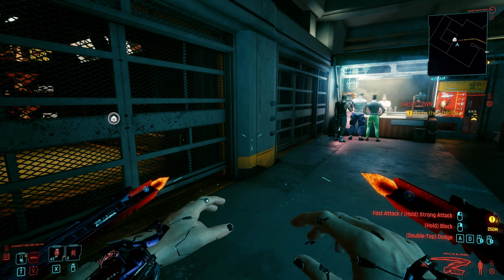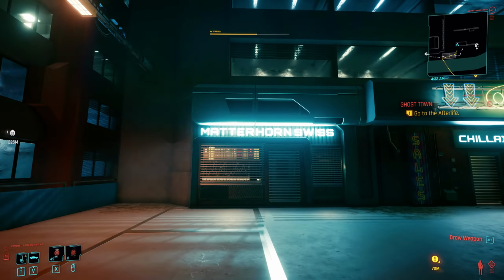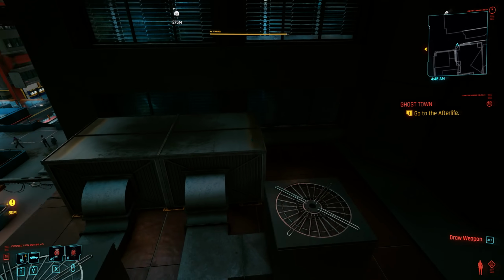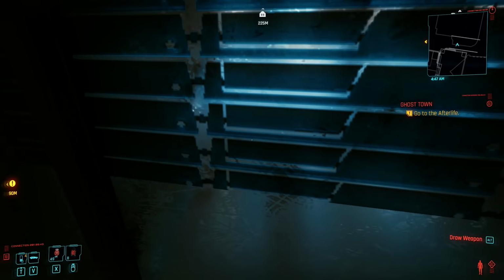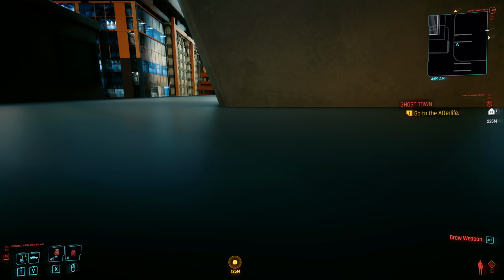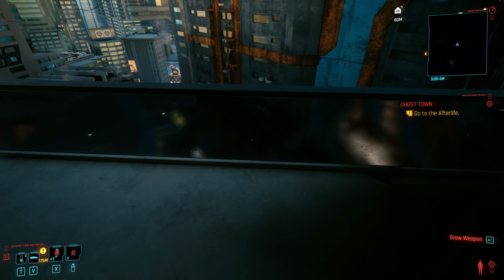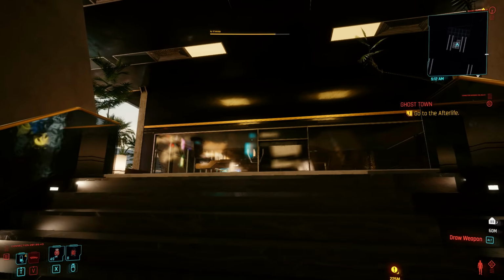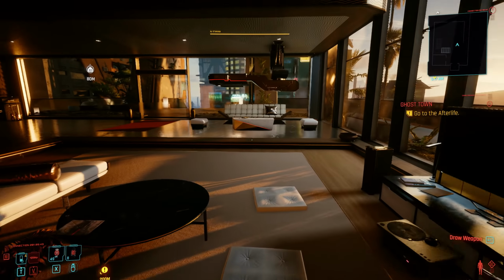Cyberpunk 2077 - (BROKEN) - How to get Johnny's Samurai Jacket, V's Clothing, & Many Guns EARLY GAME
This no longer works in the current version of the game.